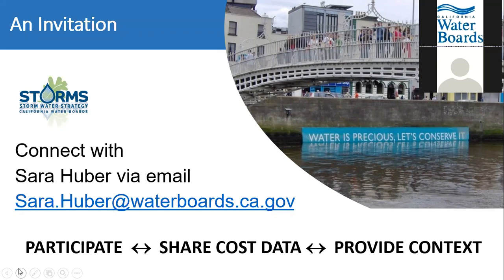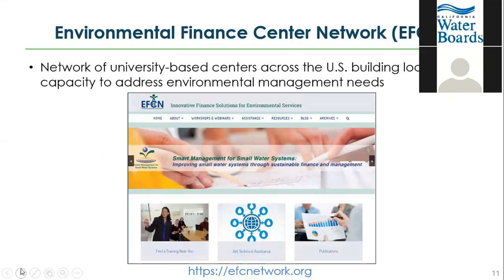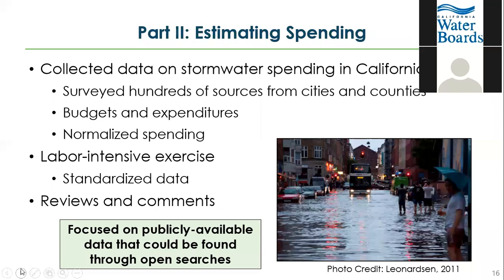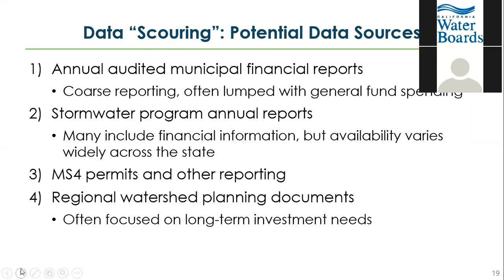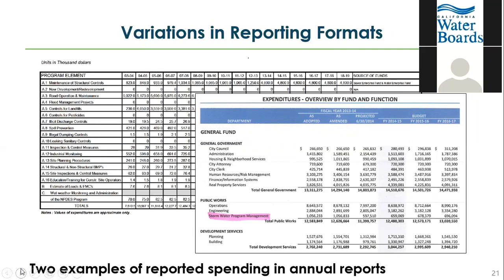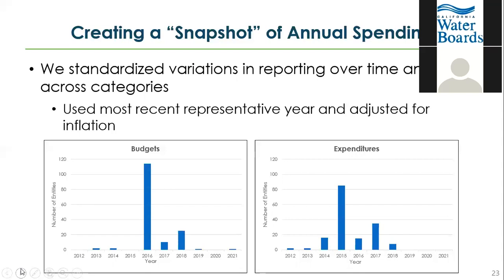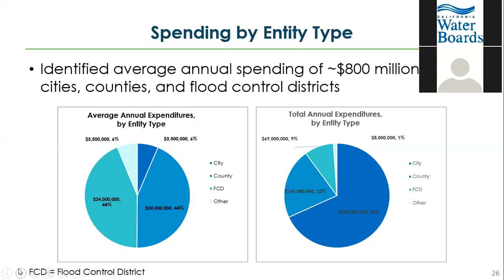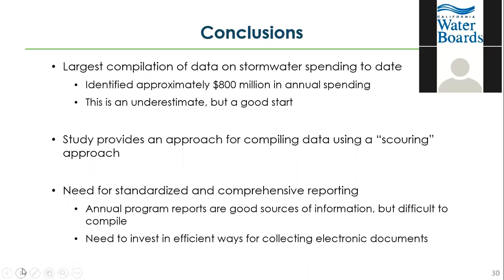Evaluating Benefits and Costs in Stormwater Management - August 26, 2020